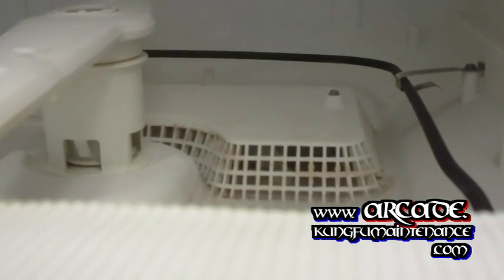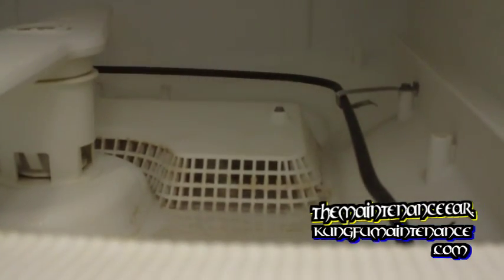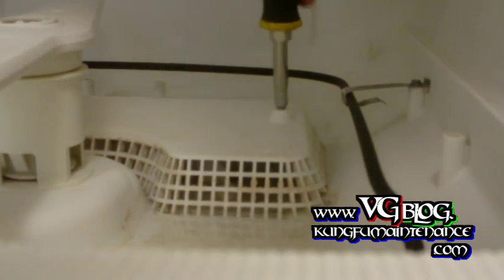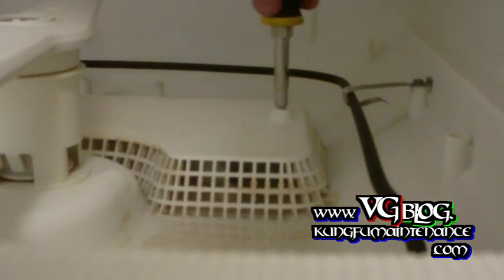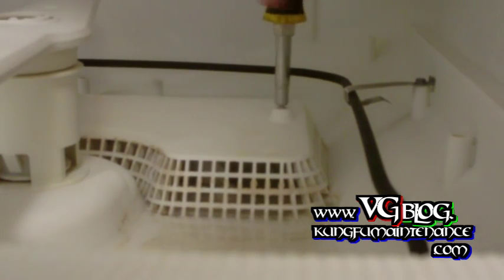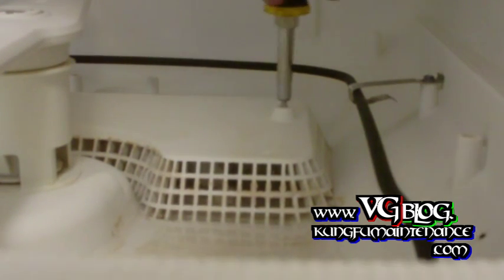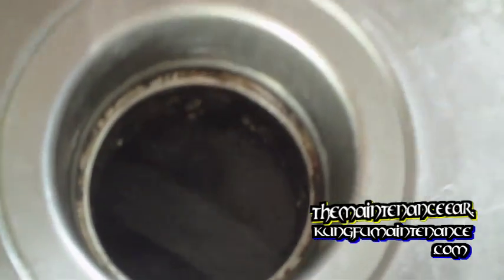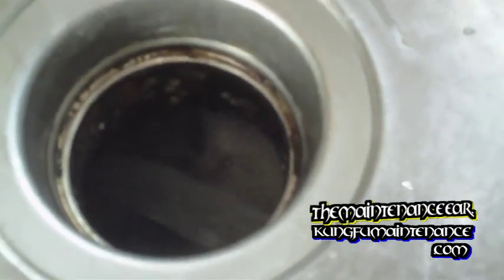Dishwasher Not Cleaning Very Well ?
Kung Fu Maintenance explains the progression for checking and repairing a dishwasher that is not cleaning dishes very well.
Hire An Appliance Tech
Washer Dryer Repair
Dishwasher Repair

If your dishes are coming out dirty and you made sure that you added a rinse agent. See this one's got a rinse agent, and using the correct kind of soap. You're running your hot water first. Check the air gap to make sure that's clear-- which I've already done-- and the disposal drain line.

And then you want to check inside the sump. So what I'm going to do is vacuum it out. But you want to be careful in there because odds are that someone breaks a glass and there's glass down there. And you can' t really see it. And that's most often the cause of this not draining properly.

Clean this out back here. Let's do those two screws down here. And it's normal that it keeps the water in there. It keeps water in there to keep the seals wet, prevent them from drying out and cracking. So you'll see a bit of water in the bottom. And downside here is a second cover. I'll pull this out. And, again, be careful if you stick your fingers in there because a lot of times it's broken glass down in there.

It has a little metal piece that spins. And this one seems to have some debris that's stuck to it. I'm trying to pull that off now. And that acts so it spins sort of like a garbage disposal to grind stuff up. But it's got some pieces of plastic or something down around it. So that can be part of the cause.

Pull all that stuff off of there. I still feel quite a bit more here. Fortunately there's no glass down here. And I'm spinning the little piece of metal. It's like a little metal hook that spins around to grind up smaller food particles.

You want to brush off most of the bigger food particles. Get rid of all this debris here. But it will grind up a tiny bit. I'll get my wet dry vac in. Here comes the noise.

We'll actually be able to see the little metal part I was telling you about. I'll have to peek down in there better myself. There's this darn piece of plastic that's wrapped itself around this part here. Not the easiest spot to get into here. It's all clear there. Now we need to test it out, make sure the thing is cycling properly here.

And I think I will wait to put the screws back in. Test this out here. More things for you to run your dishwasher. It's a good idea to let the hot water run for a little bit. And that way the water heats up and when you start your dishwasher it'll be filling with hot water. It does have it's own heater. But it's still a little bit better to start with hot water.

Letting it fill up there. Getting hot now. And we'll listen to the fill cycle. We're gonna advance it a little bit. There it is. That's the fill cycle. Once we finish this fill cycle we will push it ahead to the drain cycle. Now it's gone through the fill cycle. And we'll make sure everything's-- oh yeah-- it's spraying good. The water's pretty scummy.

Now we're ready to advance it to the drain cycle. And we want to make sure there's no water spurting out of that air gap. And make sure everything's going into our disposal. It all seems proper. This is going to work just fine.